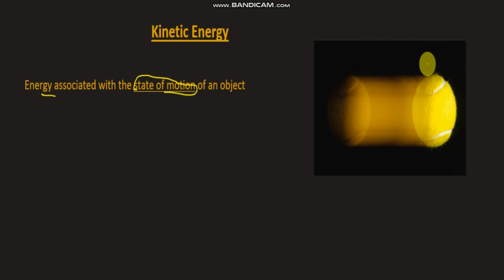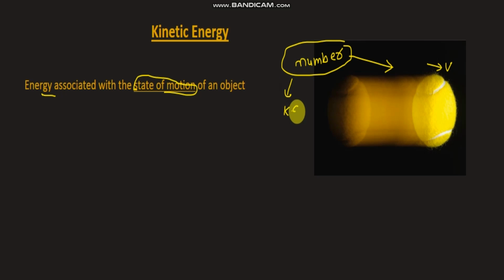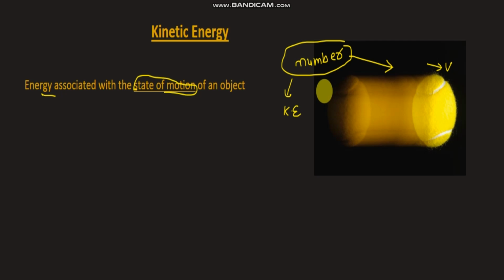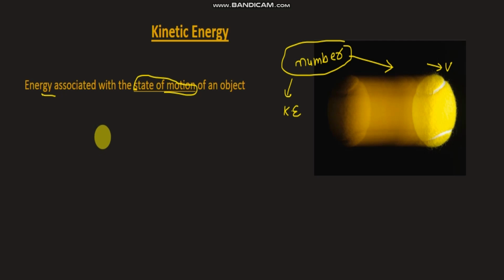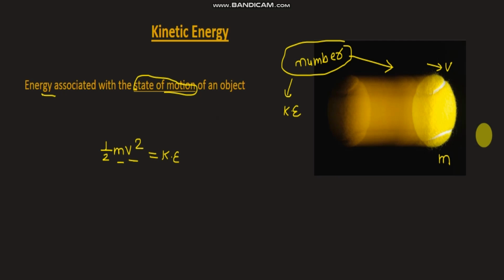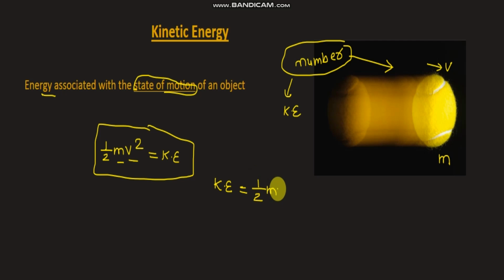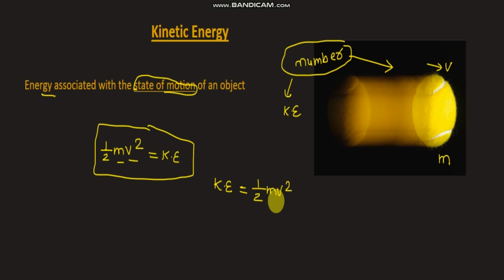Kinetic Energy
Introduction to Kinetic Energy Energy - This section helps in understanding the meaning of Kinetic Energy

 @Aditya Narayan Academy